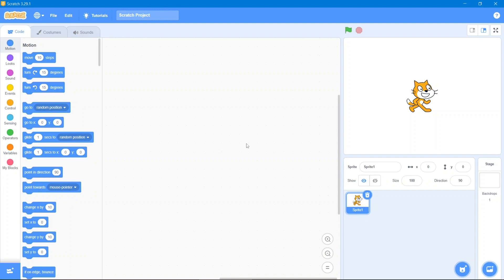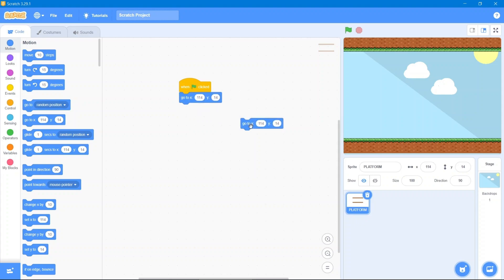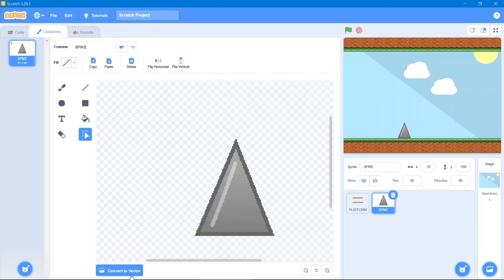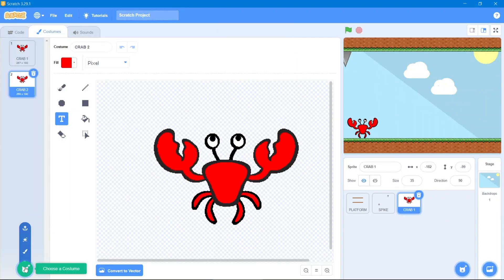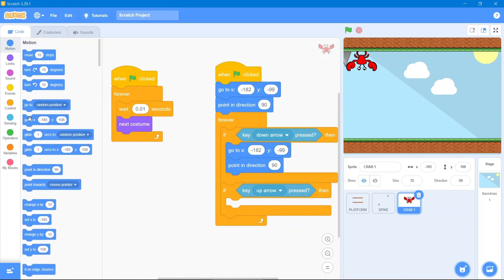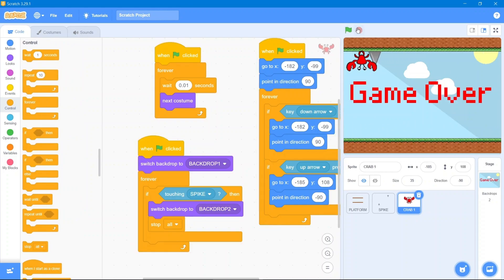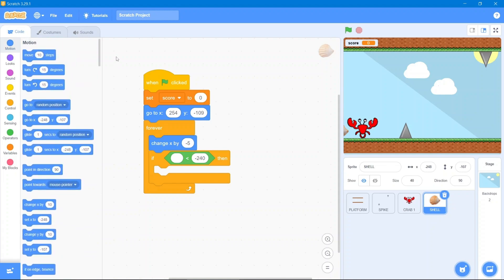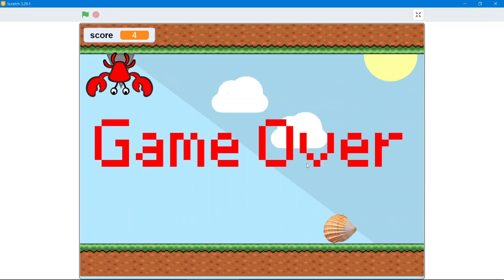Build a Fun Crab Game in Scratch 3.0 | Easy Coding Tutorial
In this video, you will learn:

How to set up your Scratch 3.0 project
Designing and animating a crab character
Coding movement and controls for the crab
Adding obstacles and challenges to the game
Implementing scoring and game-over mechanics